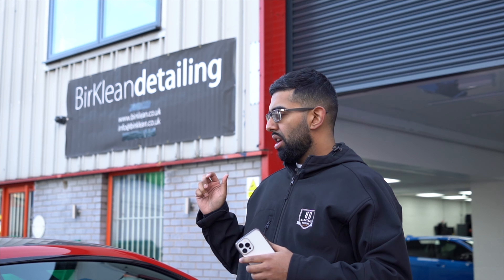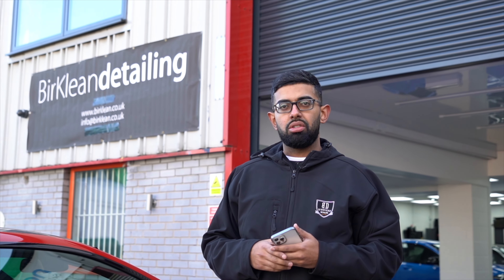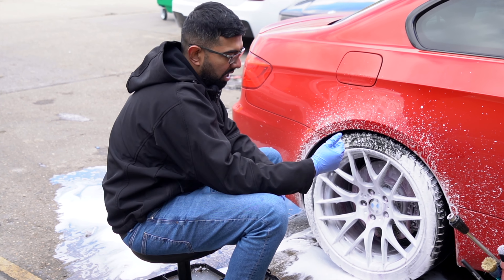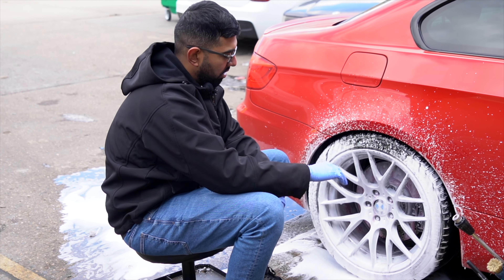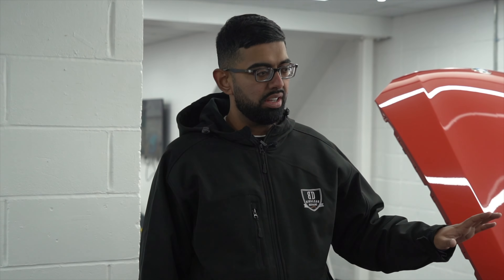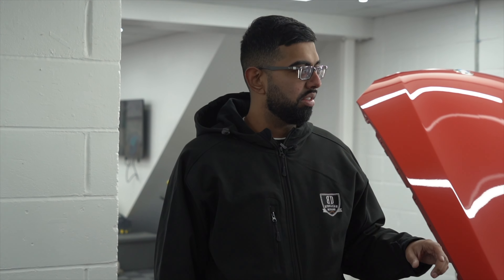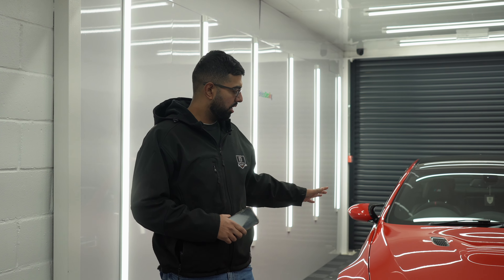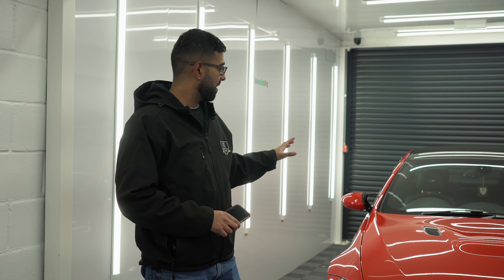BMW M3 E92 M Performance Edition Protection Detail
Protection Detail Starting From £250

Offered by our team here in LONDON, UK.

Paint Protection Film Certified Installers

Gyeon Quartz Certified Detailers
Carbon Collective Approved